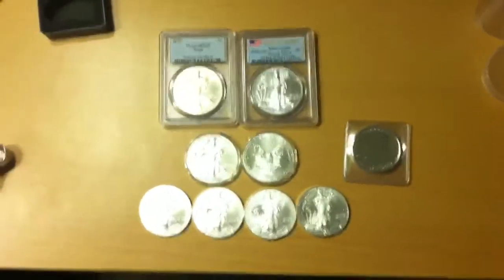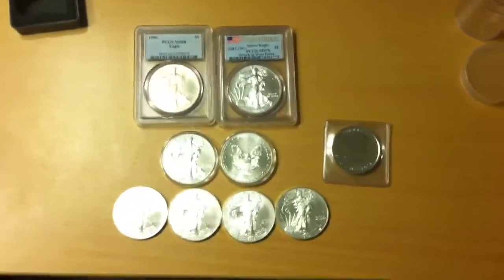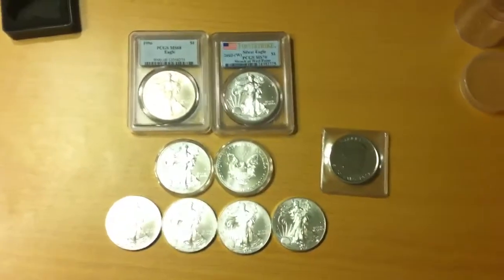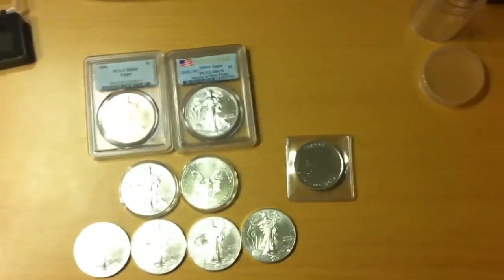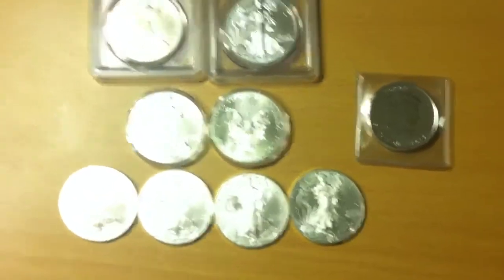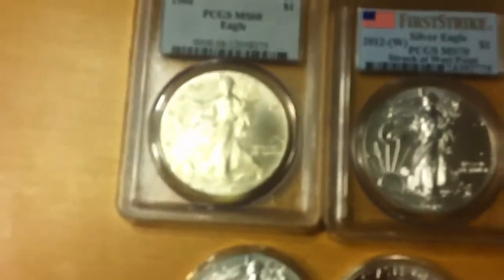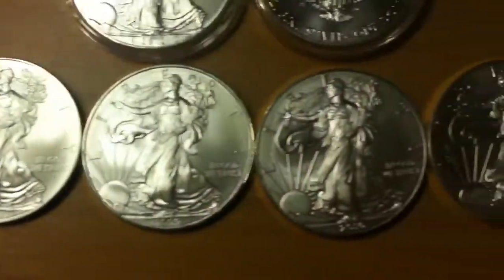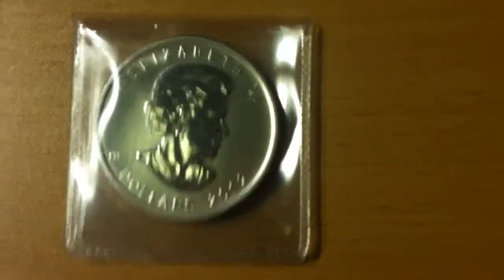vtgelectronics contest video response!